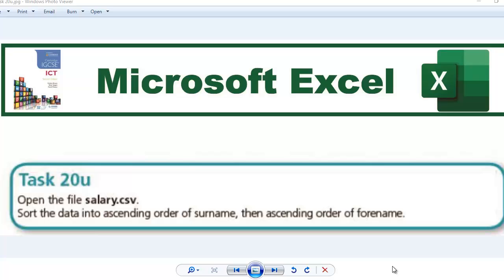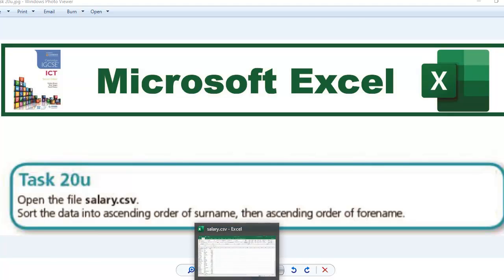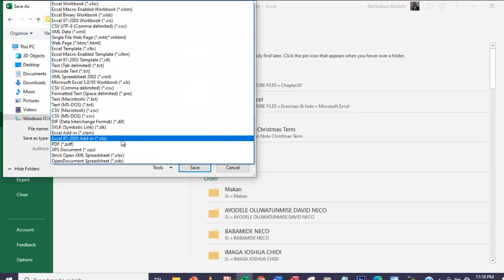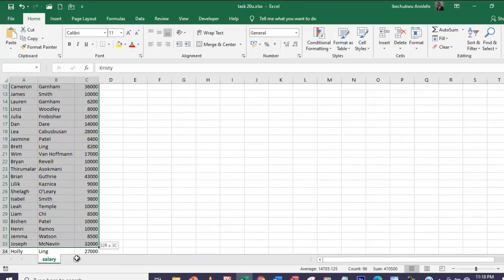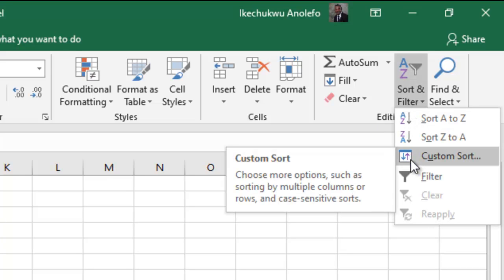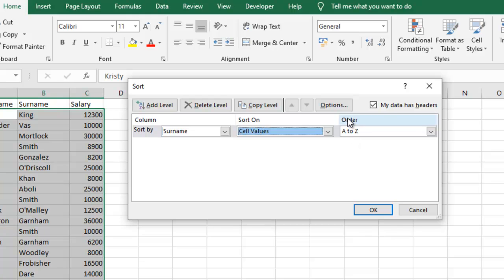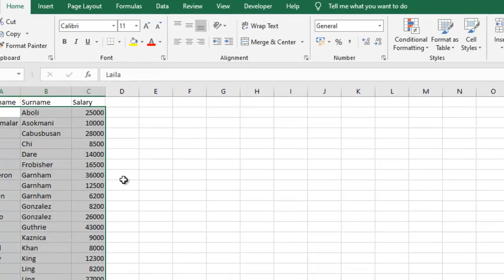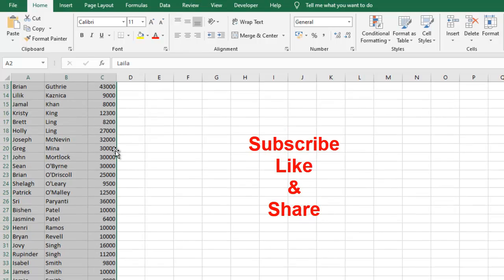Task 20u IGCSE ICT Hodder Education| Microsoft Excel | Sort data